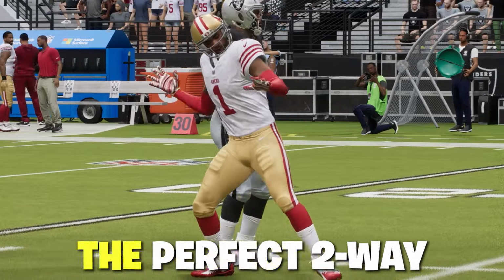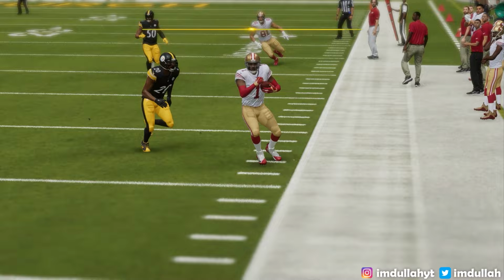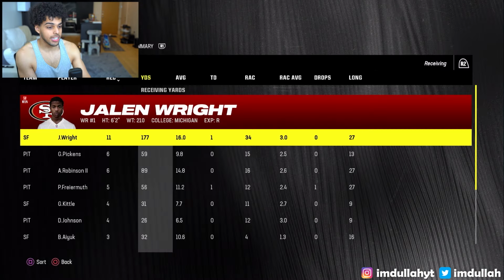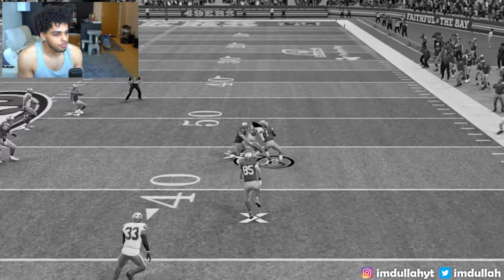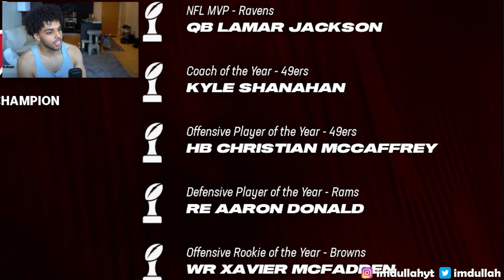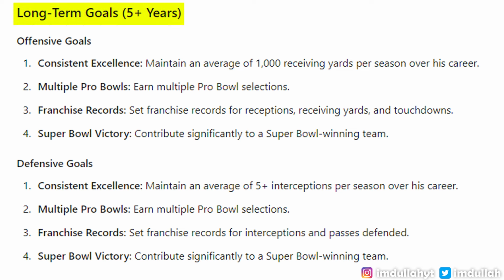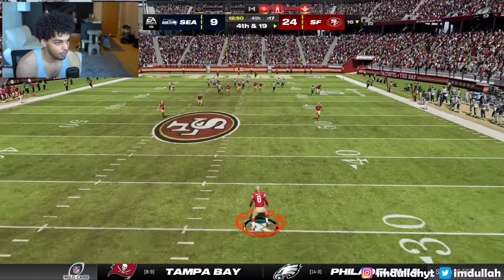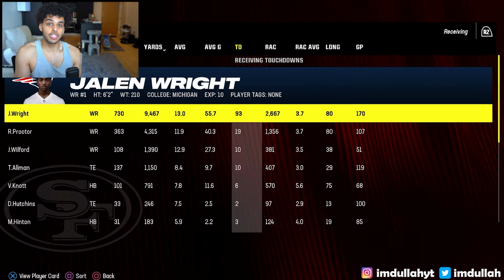I Created The Perfect 2-WAY NFL Player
In today's we build a perfect 2-Way NFL player in Madden 24. We created a 6'2 Wide Receiver/Cornerback and played out his entire 2-Way career! Can we build this player to become the NFL GOAT?